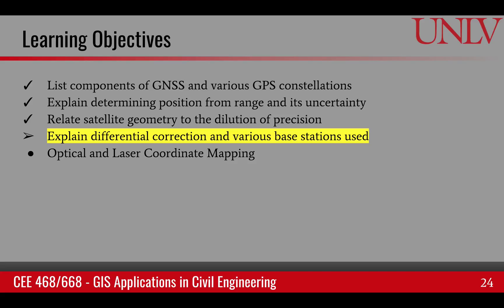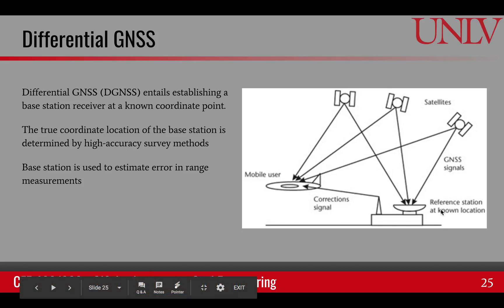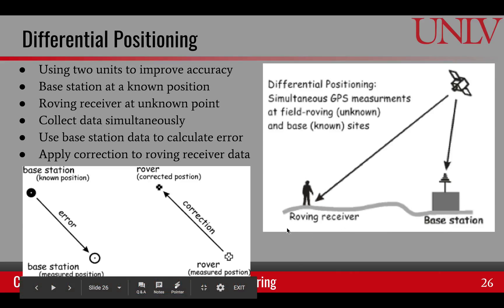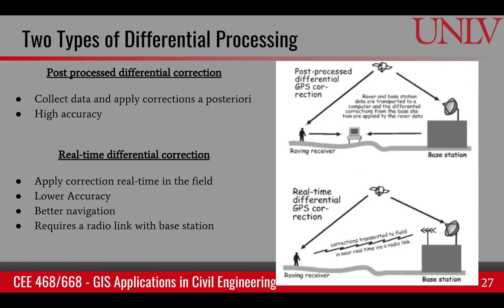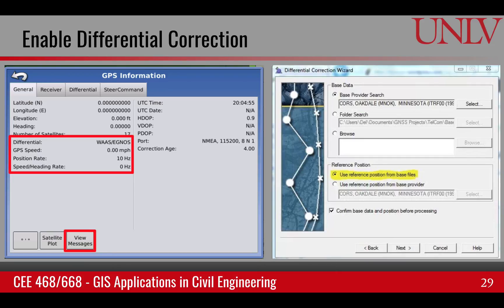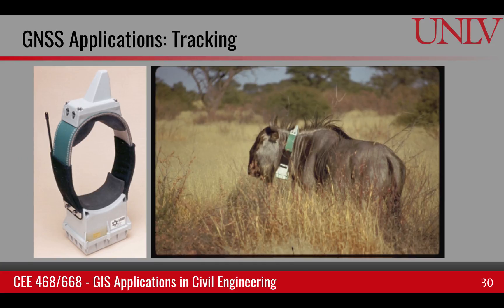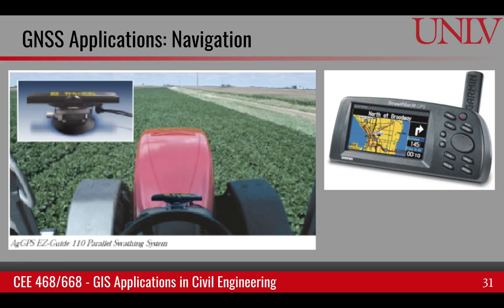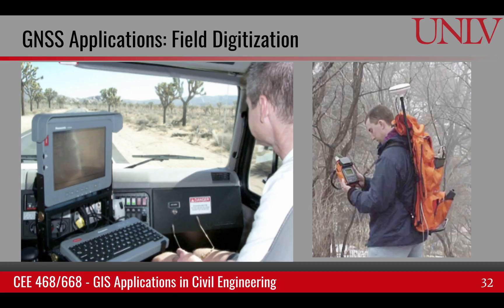Differential correction and base stations